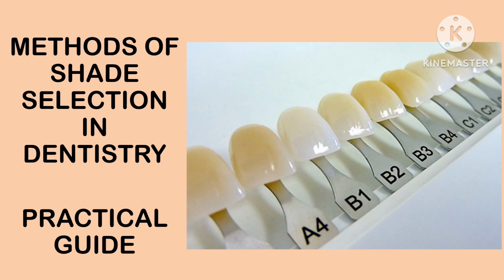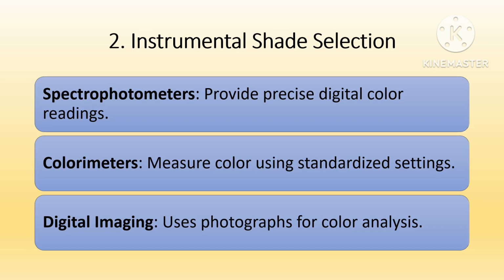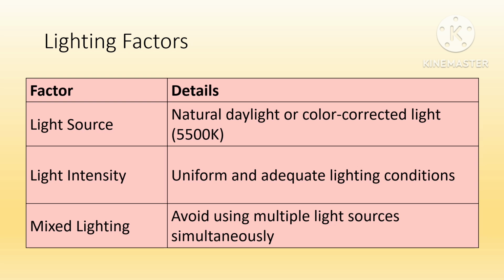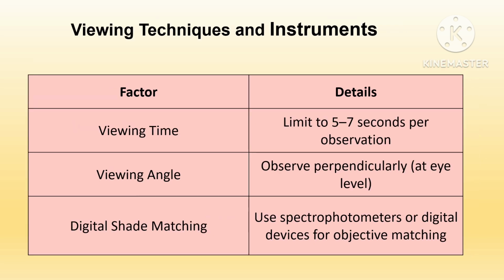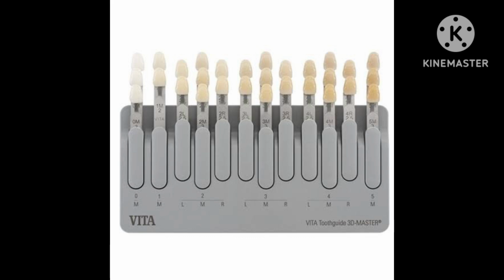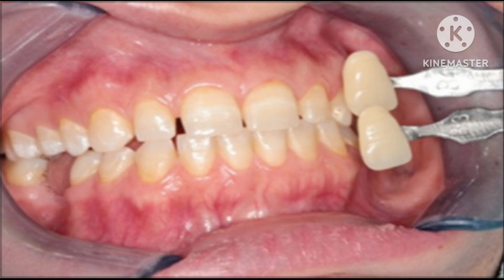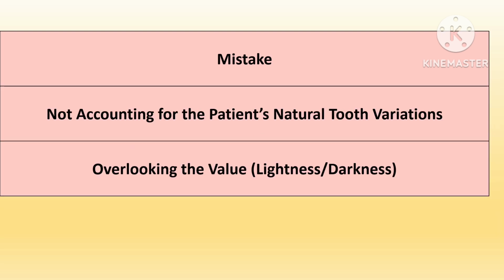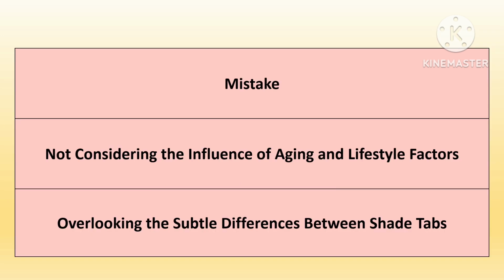"Shade Selection in Dentistry: Pro Tips for Perfect Color Matching" Shade guides use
Shade selection in dentistry is a critical process to ensure that dental restorations like crowns, veneers, and composite fillings blend seamlessly with the patient’s natural teeth. It requires an understanding of both science and aesthetics. Here are the essential details oralhealth how oralcancer mouth biology tooth radiation

Factors Influencing Shade Selection

1. Lighting Conditions:

Use natural daylight or color-corrected light to avoid distortions.

Avoid using yellow or fluorescent lighting.

2. Timing:

Conduct shade selection at the beginning of the appointment before the eyes get fatigued.

Take quick observations (5-7 seconds at a time) to prevent eye adaptation.

3. Tooth Cleanliness:

Ensure teeth are clean and free of stains, as discoloration can affect shade perception.

4. Hydration of Teeth:

Teeth appear lighter when dry; ensure the teeth are hydrated for accurate shade selection.

Tools Used for Shade Selection

1. Shade Guides:

Most common is the VITA Classical Shade Guide (A-D categories) and the VITA 3D Master Shade Guide.

Compare the tooth’s color to the guide to determine the closest match.

2. Digital Shade Matching Devices:

Tools like spectrophotometers and colorimeters provide precise and objective shade measurements.

3. Photography:

High-resolution cameras with proper lighting help in documentation and communication with labs.

Steps for Shade Selection

1. Evaluate the Patient:

Position the patient upright with teeth at eye level.

Use a neutral background (gray bib or wall) to avoid color interference.

2. Select the Shade:

Match the middle third of the tooth, as it best represents the tooth's overall color.

Verify cervical and incisal regions separately if needed.

3. Cross-Check:

Ask for a second opinion from a colleague or use digital devices for confirmation.

Tips and Tricks  for Better Results

Use a Gray Card: Helps neutralize your vision between comparisons.

Rest Your Eyes: Look at a blue object or sky to reset your perception.

Involve the Patient: Ensure they are satisfied with the selected shade.

Layering: When using composites, mimic natural tooth anatomy with layers for depth and translucency.

Selecting shades under improper lighting.

Relying on dry teeth for shade matching.

Overlooking translucency and surface texture of teeth.

Mastering shade selection enhances both the functional and aesthetic outcomes of dental restorations.